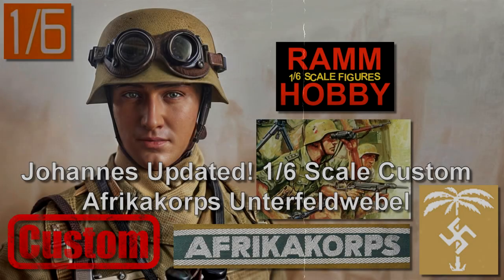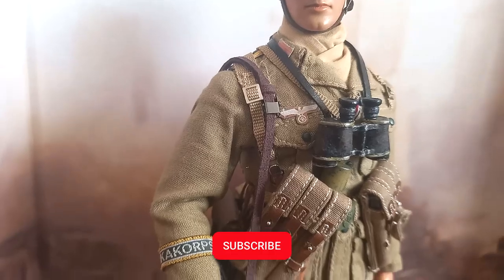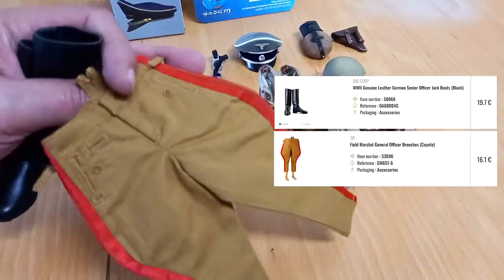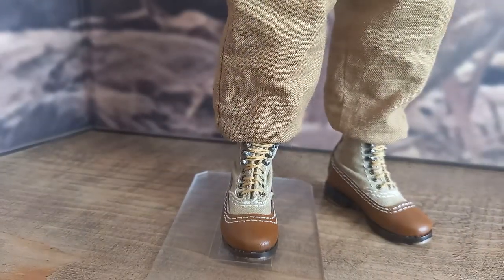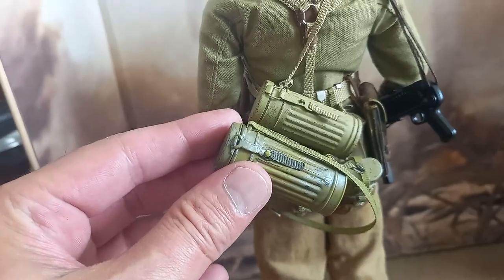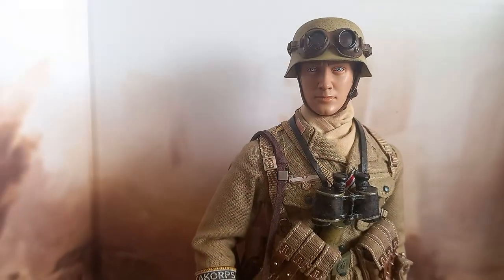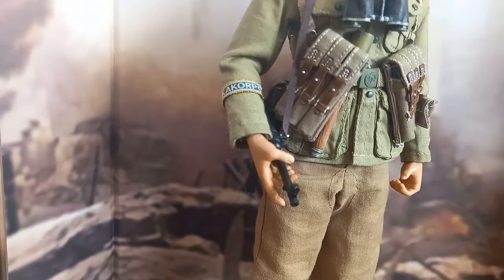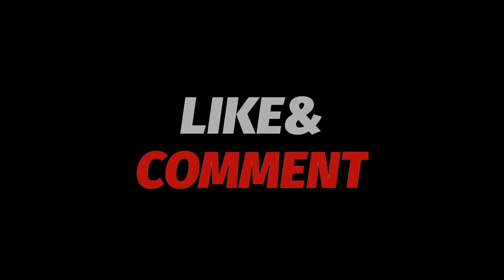Johannes Updated! 1/6 Scale CUSTOM Afrikakorps Unterfeldwebel